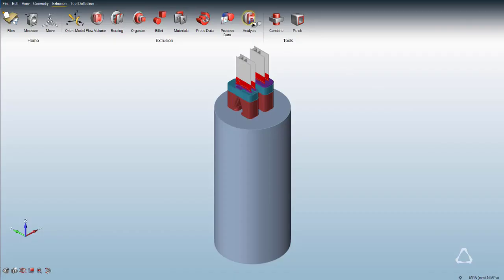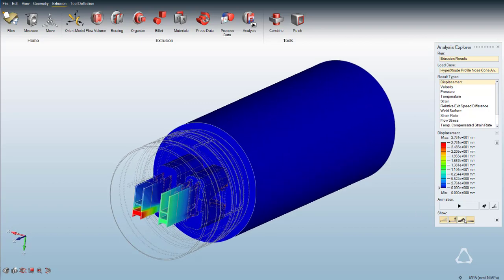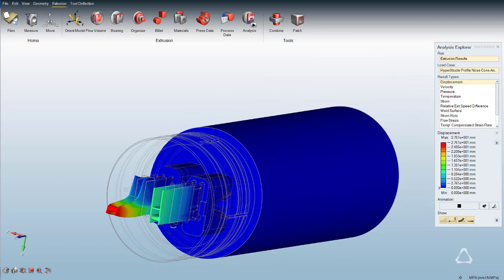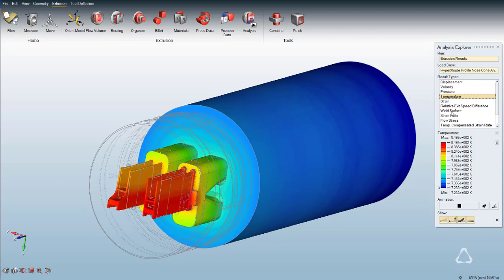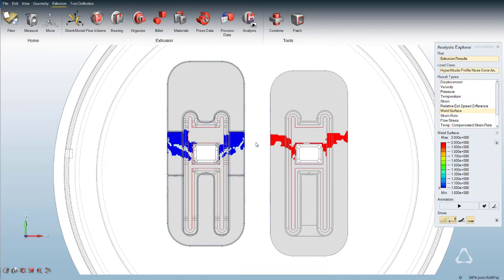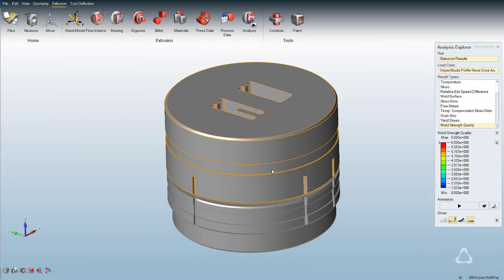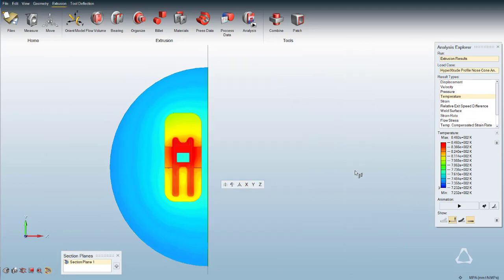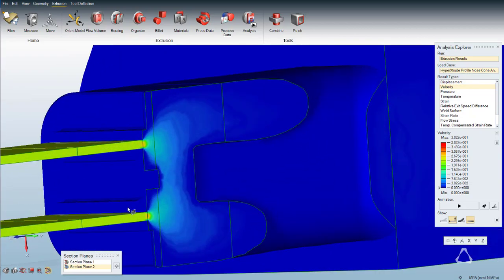Altair Inspire Extrude Metal - Simulacace protlačování kovu - krok č.5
Simulacace protlačování kovu